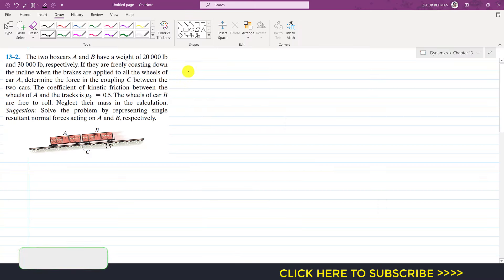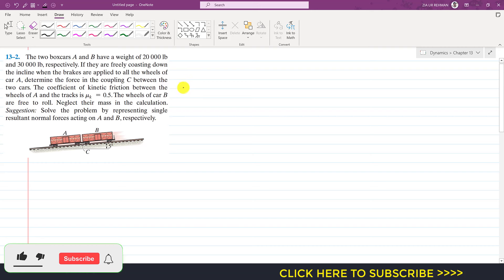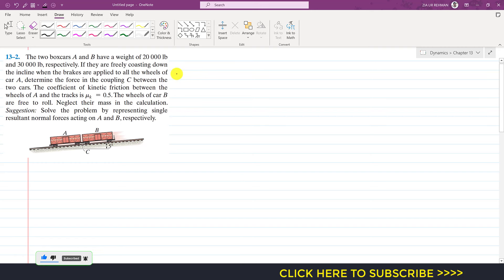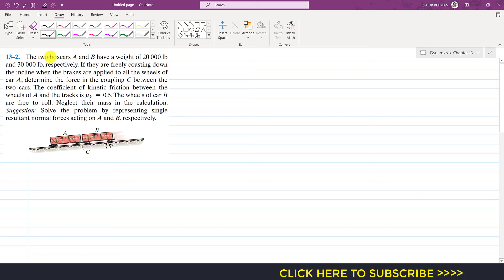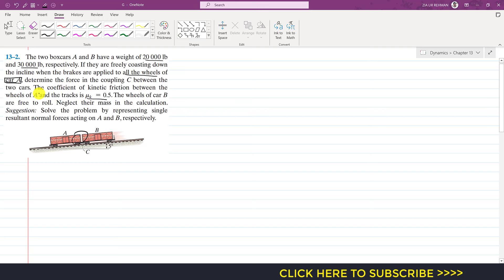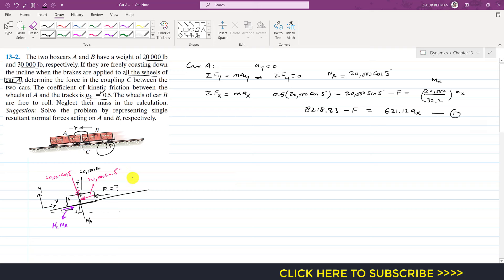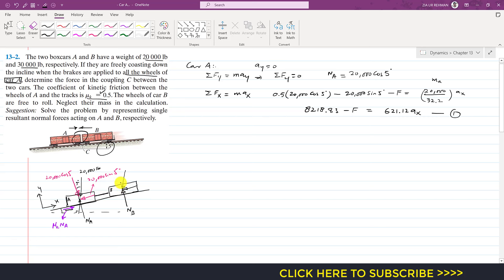13-2 | Kinetics of a Particle | Chapter 13: Hibbeler Dynamics 14th ed | Engineers Academy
13–2. The two boxcars A and B have a weight of 20 000 lb and 30 000 lb, respectively. If they are freely coasting down the incline when the brakes are applied to all the wheels of car A, determine the force in the coupling C between the two cars. The coefficient of kinetic friction between the wheels of A and the tracks is uk= 0.5. The wheels of car B are free to roll. Neglect their mass in the calculation.
Suggestion: Solve the problem by representing single
resultant normal forces acting on A and B, respectively.